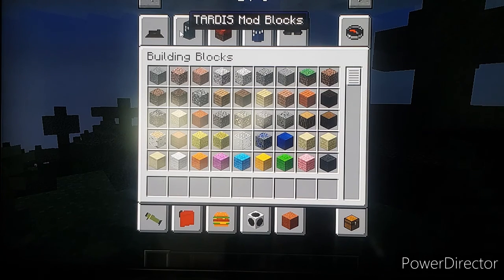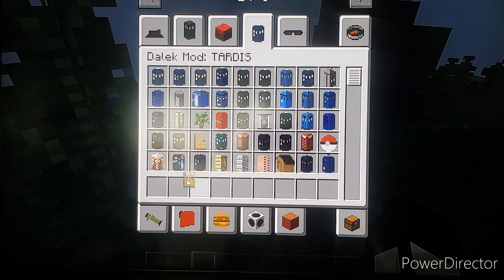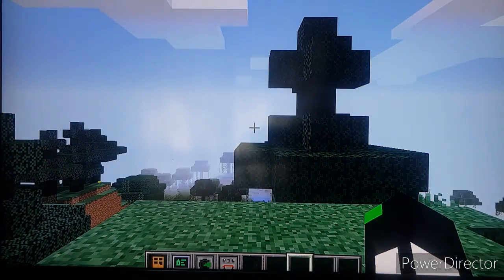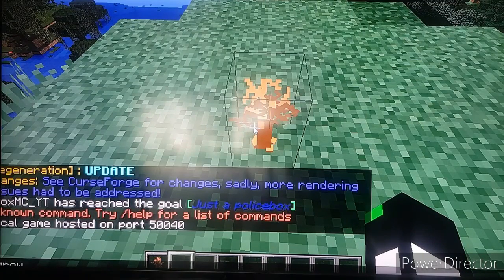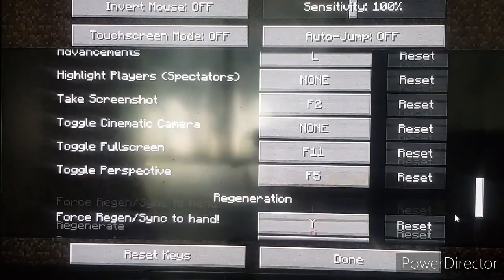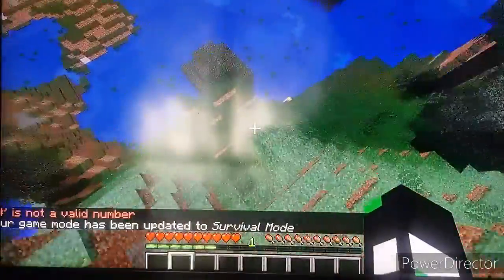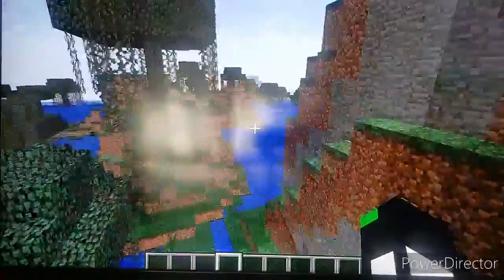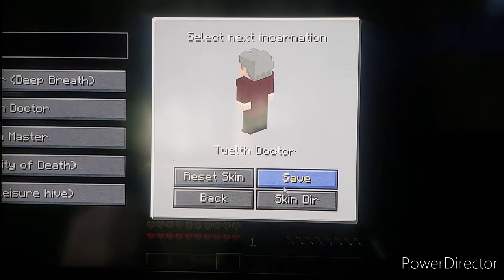3 top mods that will help you in survival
Hello and today 3 mods that will help u In survival 1 the dalek mod  2 tardis mod and 3 regeneration mod these mods are amazing to use in survival but it is a bit of work to get them.